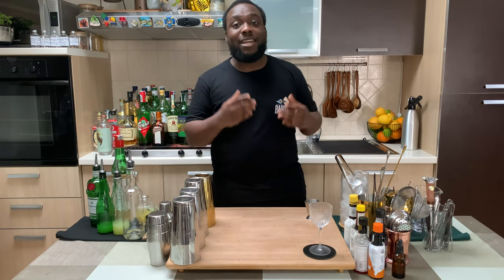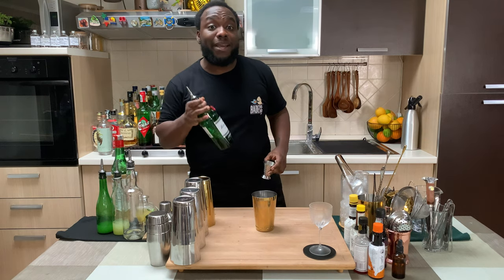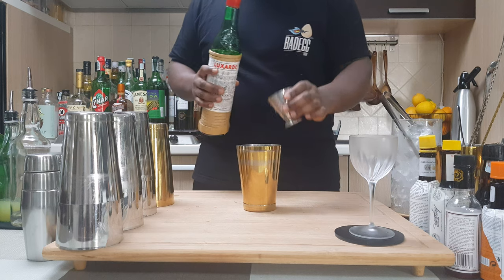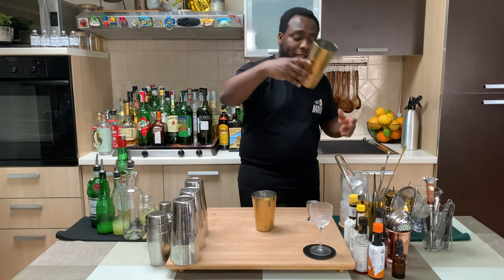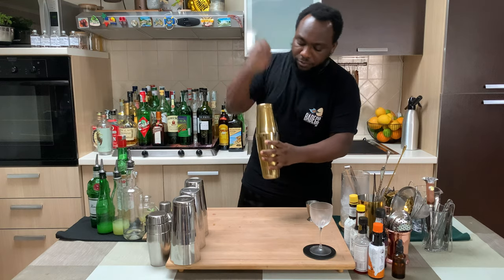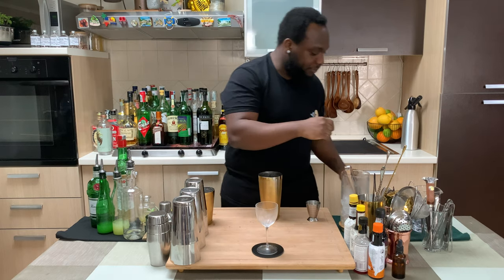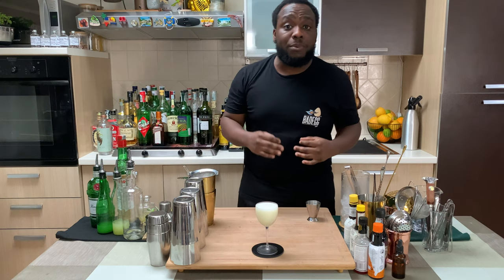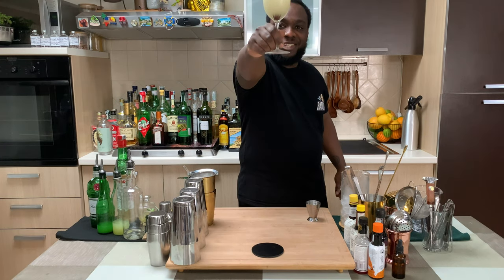How to make THE HARLEM Cocktail with LELE | COCKTAIL with GIN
INGREDIENTS:
60ml Gin
7.5ml Maraschino Liqueur
45ml Pineapple Juice

Garnish:
1 Cherry